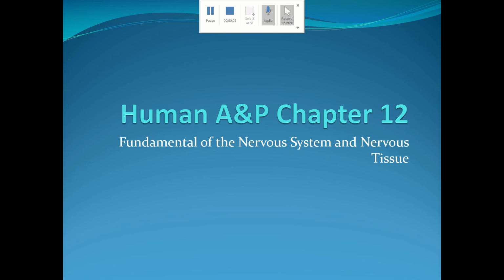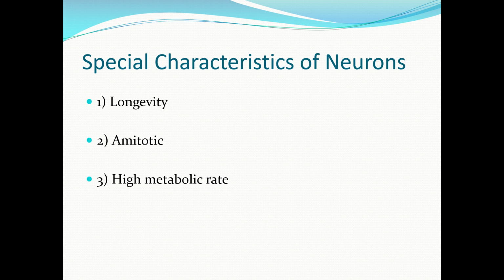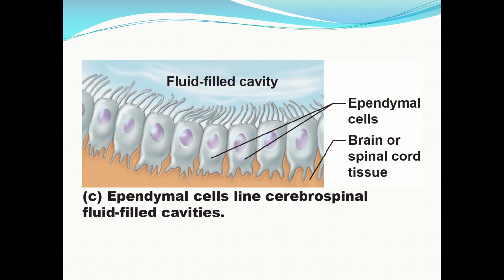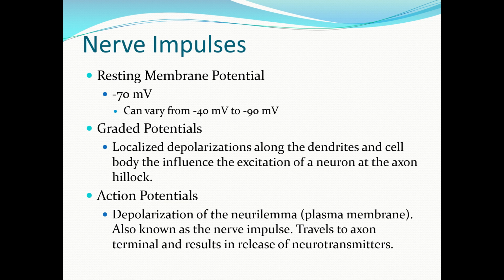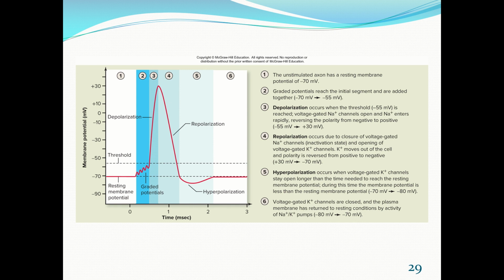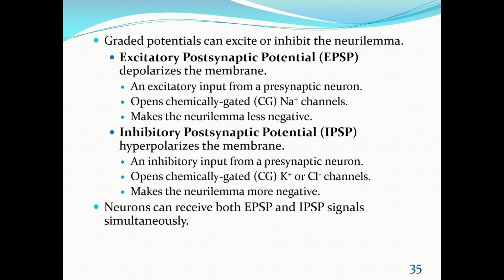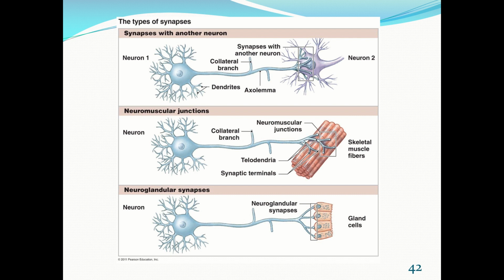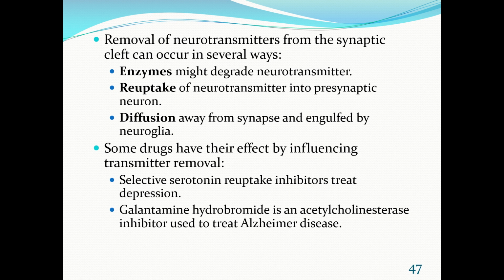EMS 3163: Chapter 12 Video - Nervous System Tissue